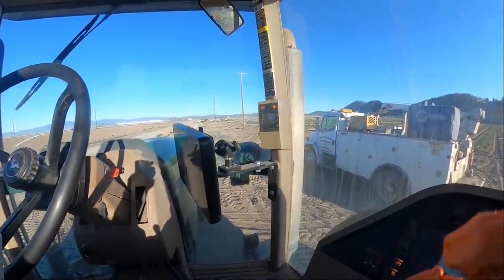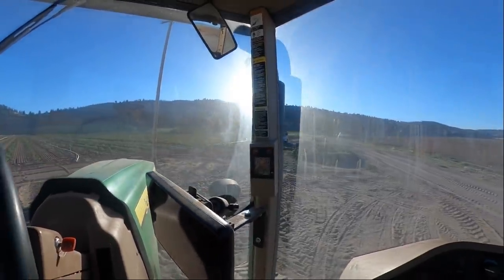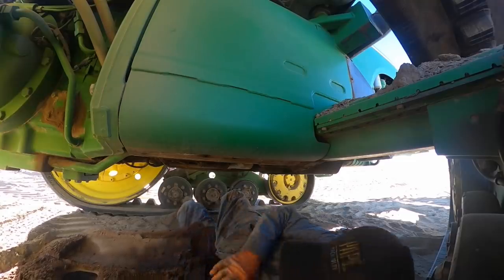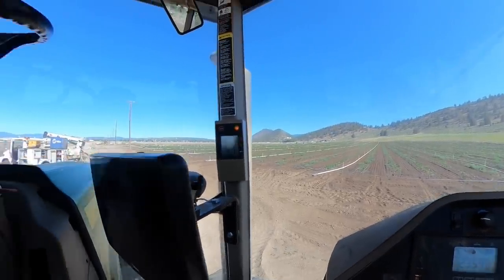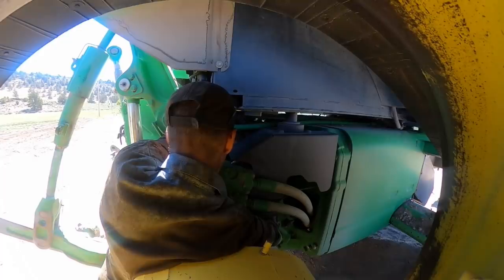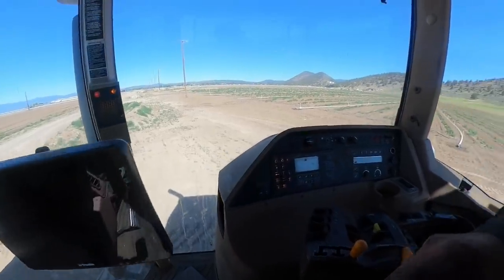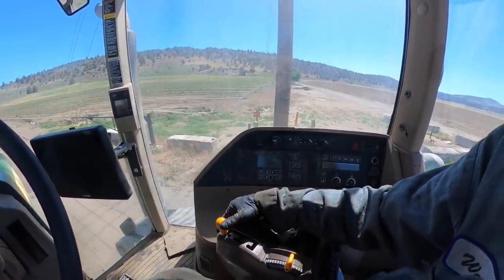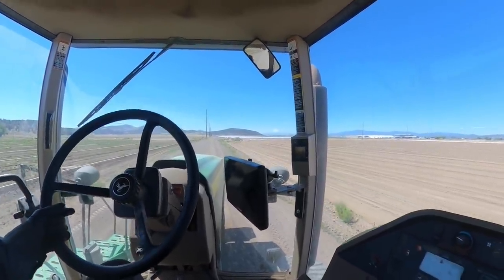John Deere 8420t steering problems.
Testing, diagnosing, and calibrating the hydrostatic steering on a 8420t.